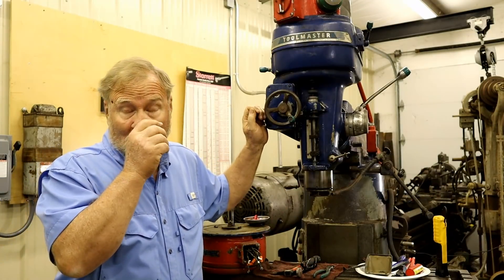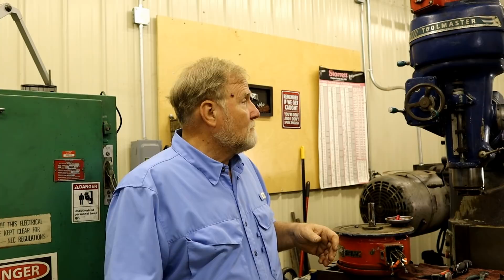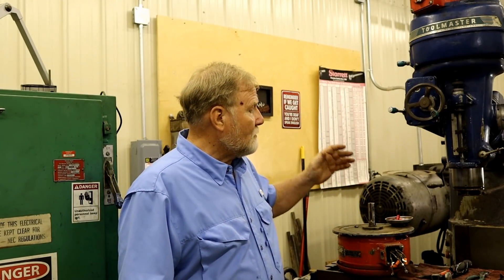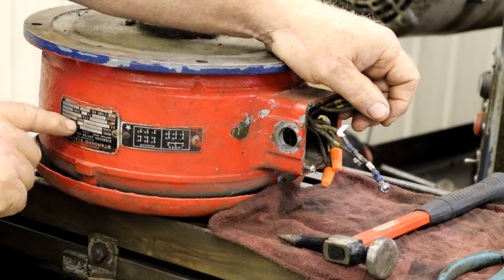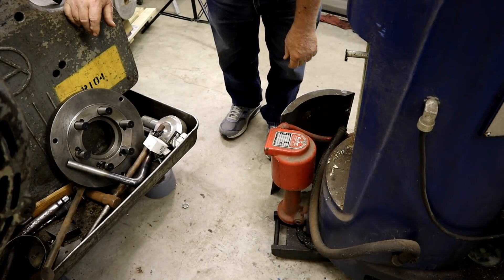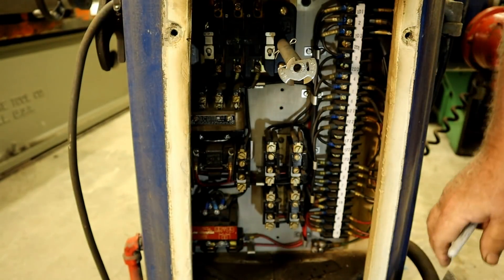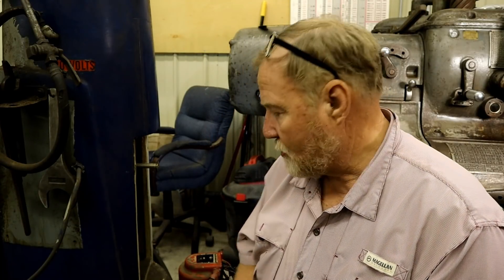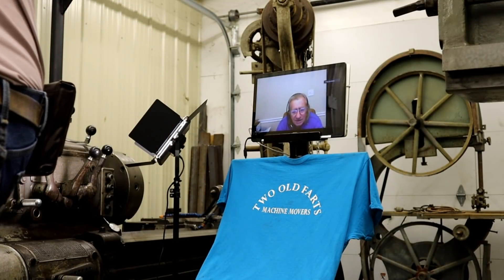How I converted a 440 Toolmaster Mill to 220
In part one I cover the basic of changing the electrical system of a Cincinnati Toolmaster Mill from 440 volts 3 phase to 220 volts 3 phase and see what else the have done to this poor mill..